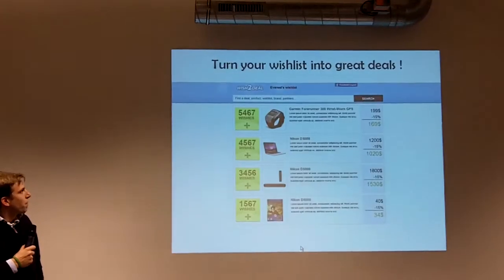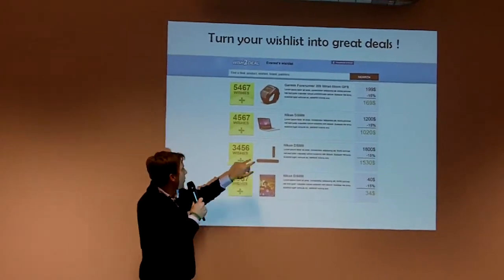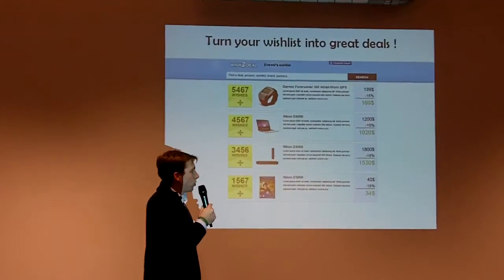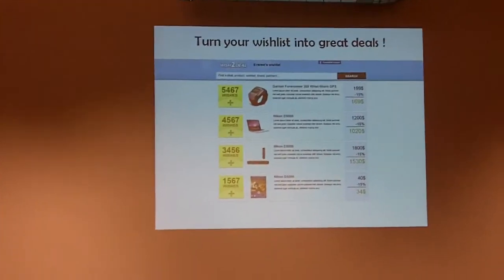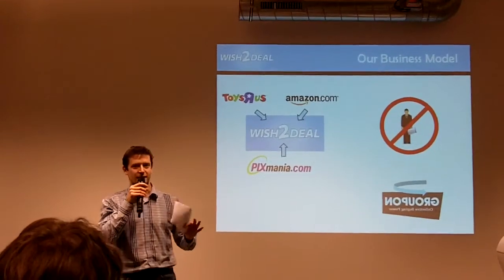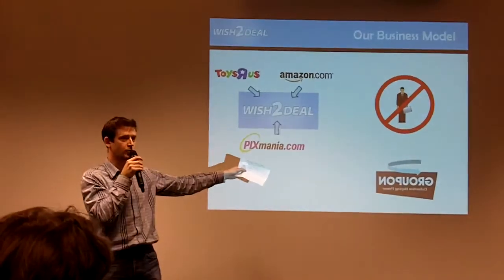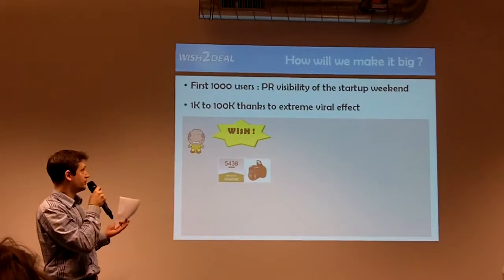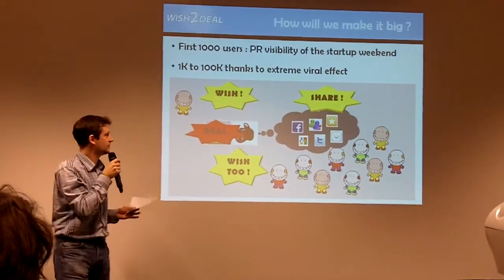Wish2Deal Final Pitch at Startup Weekend Brussels SWBRU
The final pitch of Wish2Deal, a reverse "Groupon" wish1ist lead by Florent Grandjean, who secured funding the day before at the 1st edition of Startup Weekend Brussels swbru. The project is now